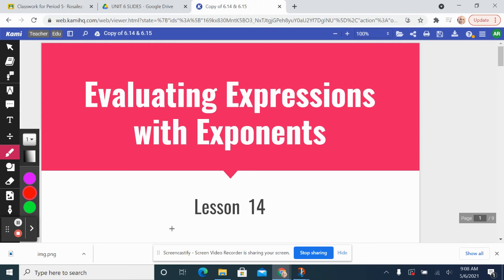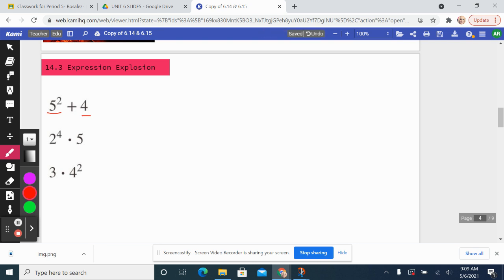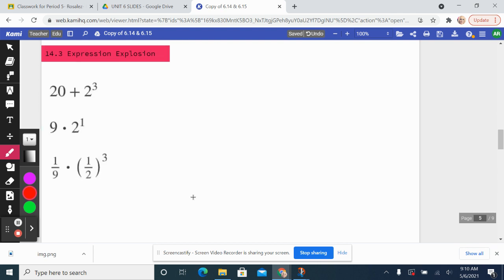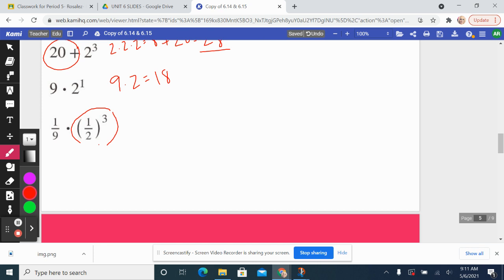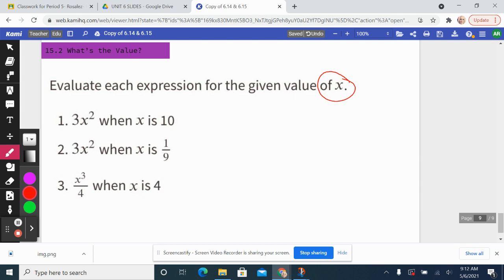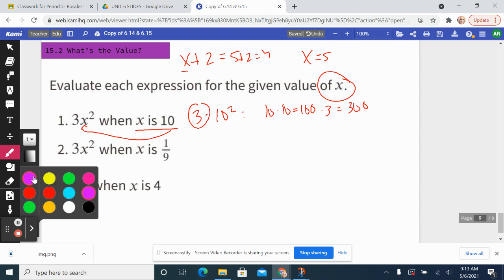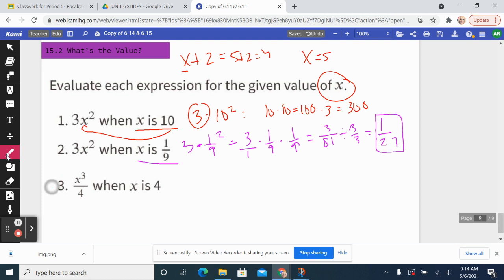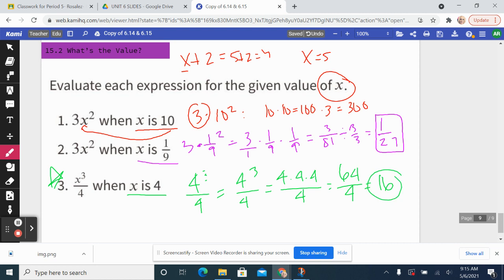6.14 & 6.15 Video